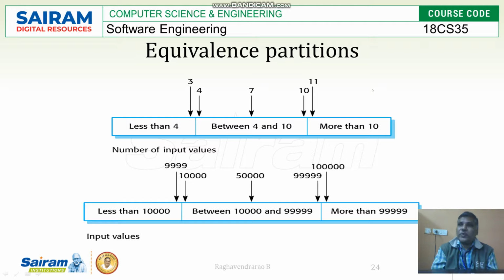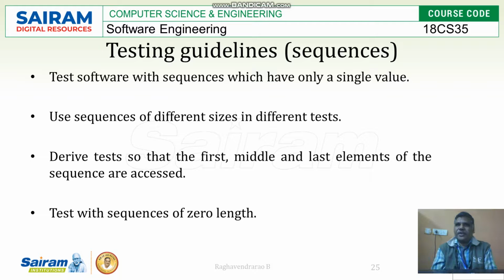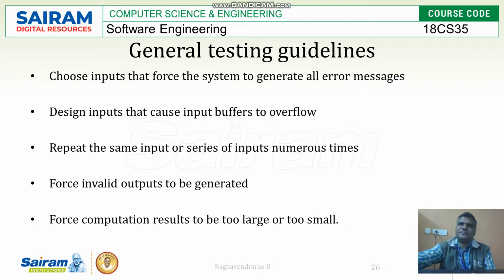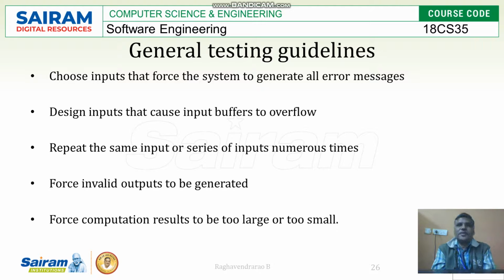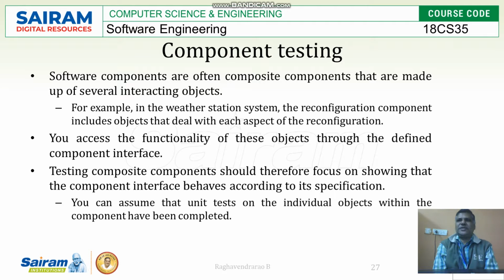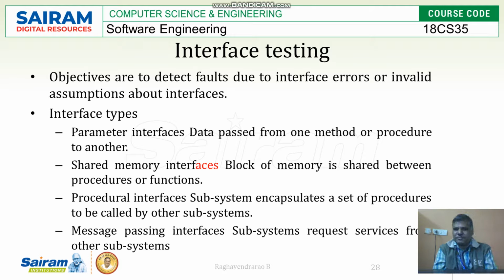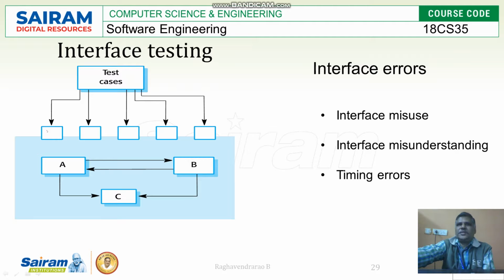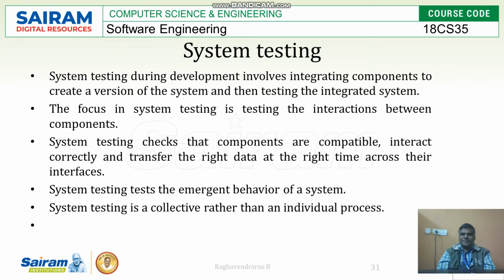Lecturevideo 18CS35 Module4 System Testing Part 4